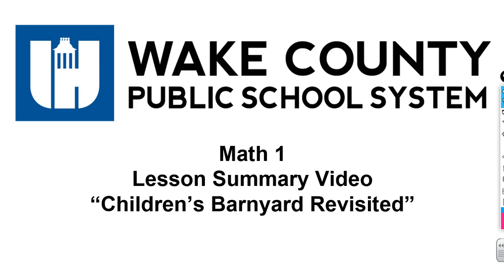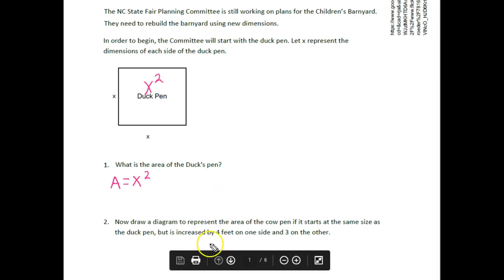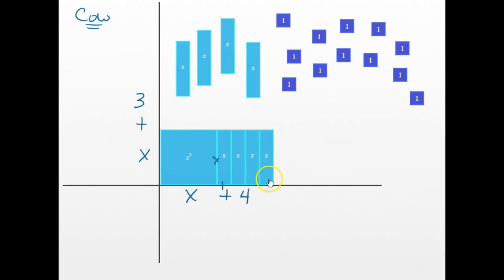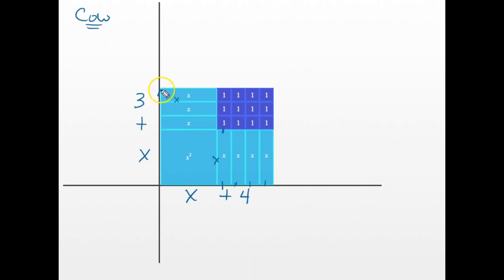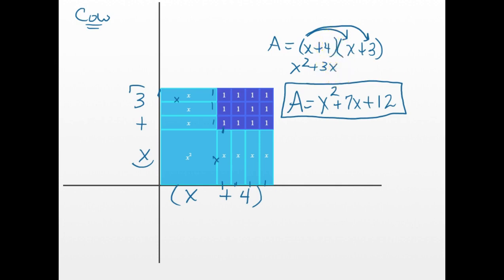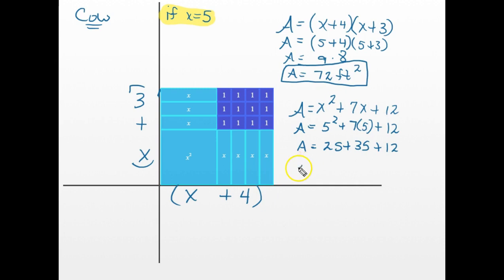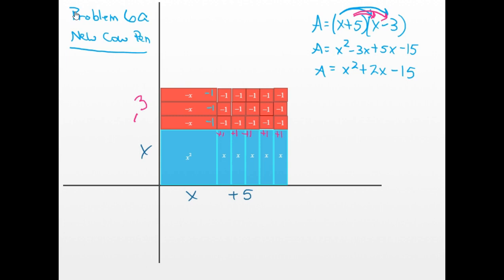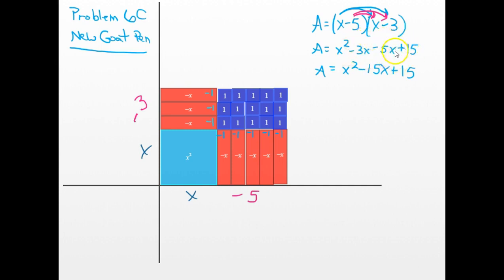M1 U7 Lesson 3 Children’s Barnyard Revisited Summary Video